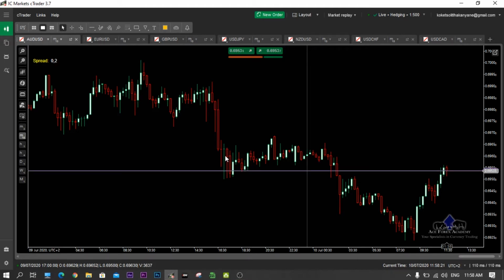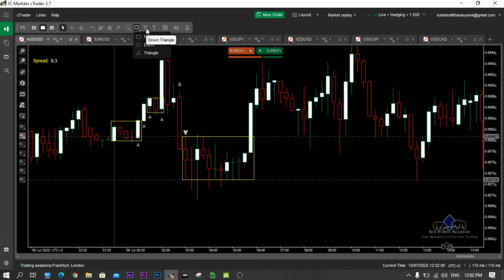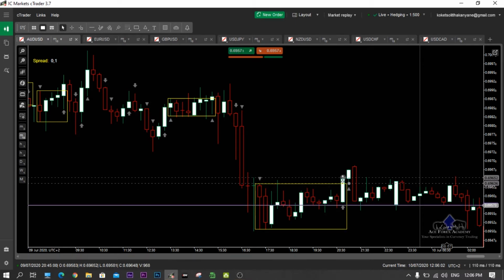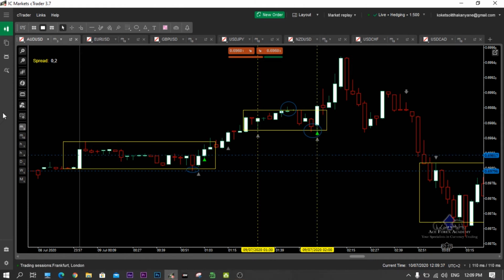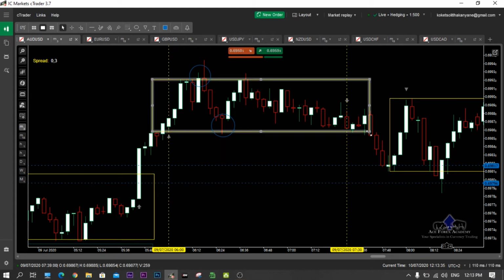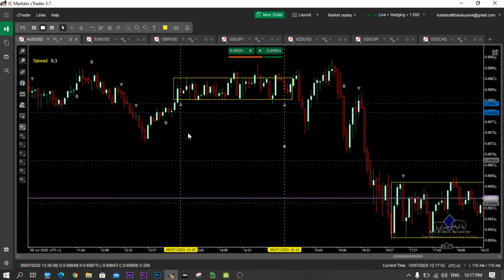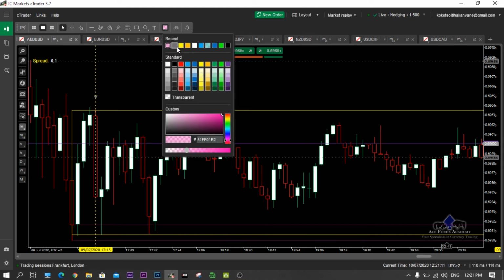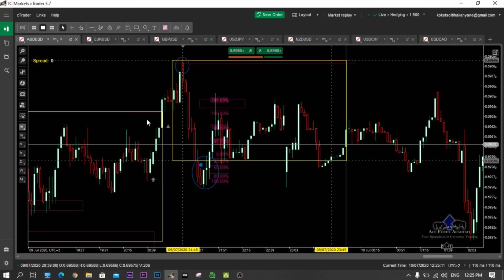Market Replay Episode 1 (AUDUSD Review - 09/07/20)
The video is a review of the technical analysis undertaken on the AUDUSD currency pair - Using the Ace Forex Academy specific candlestick momentum pullback strategy